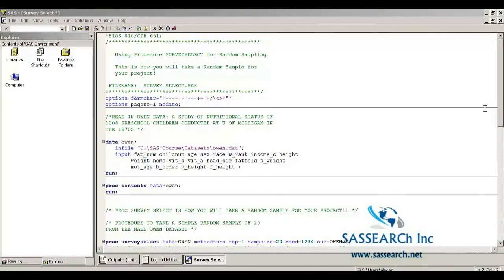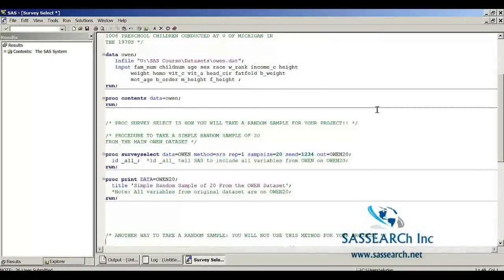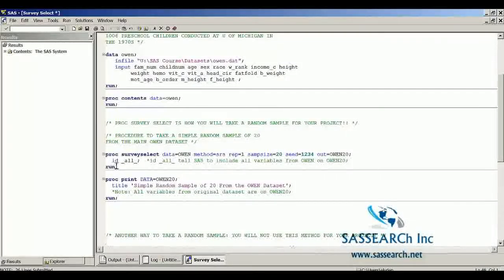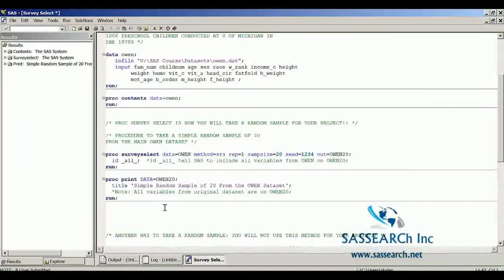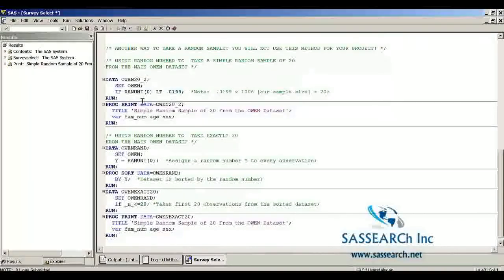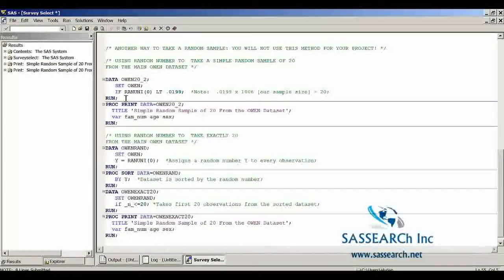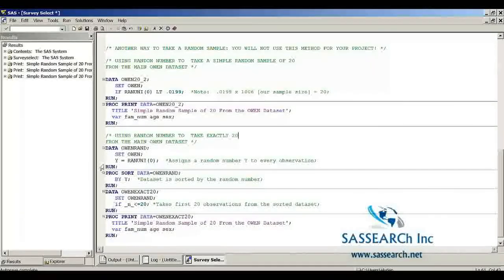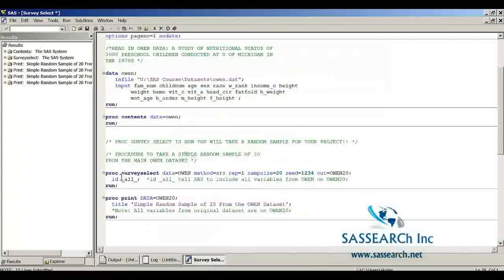SAS Online Training - Survey Select in SAS